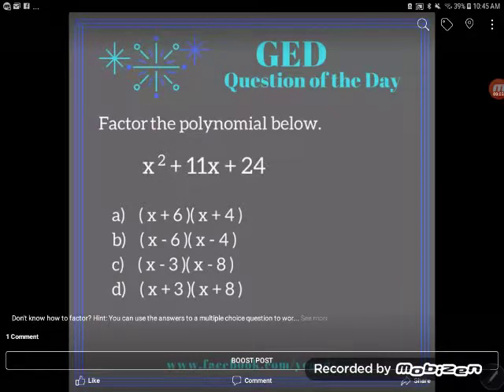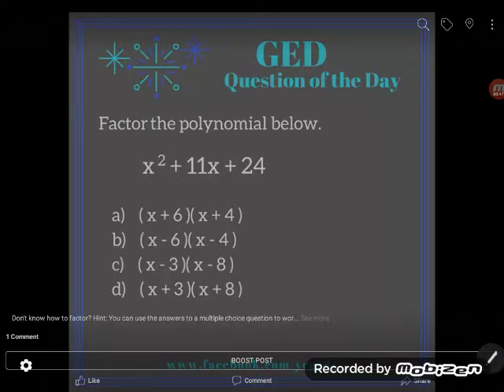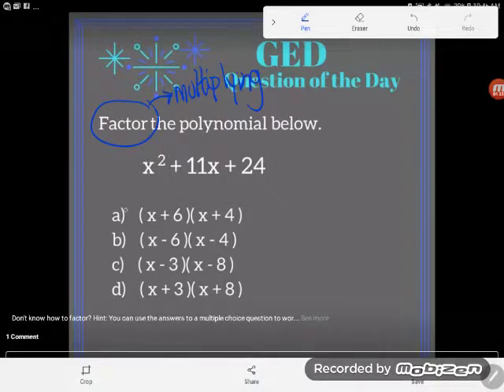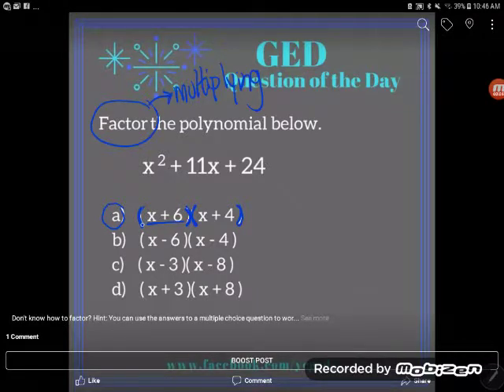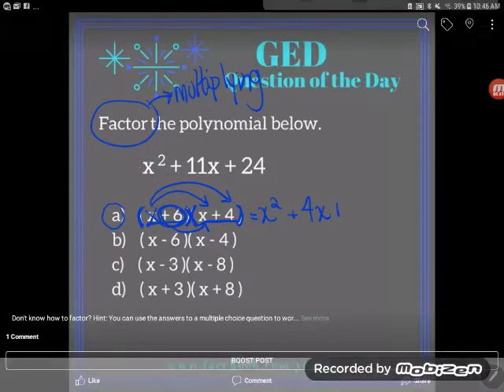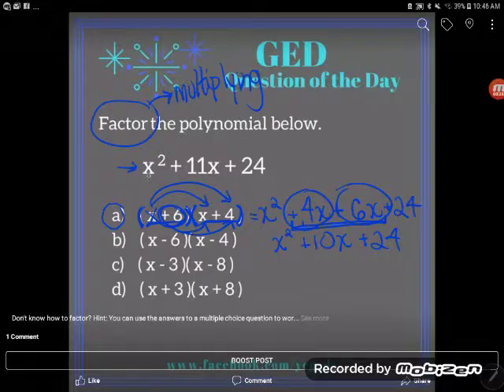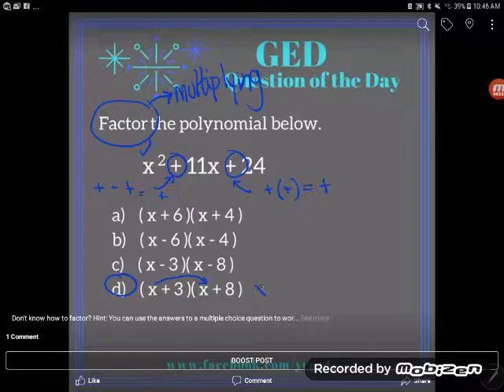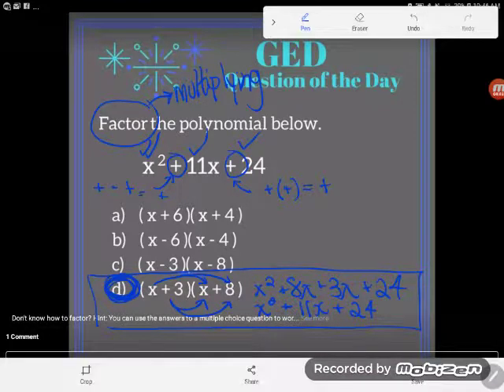GED® Math: Factoring Polynomials "Cheat" Method (1.9, Exp, # 13)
Algebra Essentials, Multiplying Polynomials, Experienced Level, # 13

When you've been asked to factor a polynomial, having multiple choice answers can really help you out. Here Kate leads you through a "cheat method" of guessing a multiple choice answer, then multiplying to check your results.